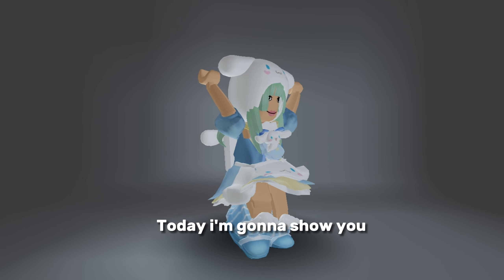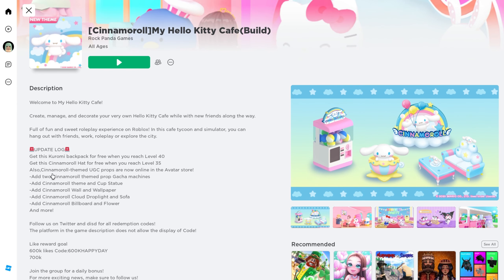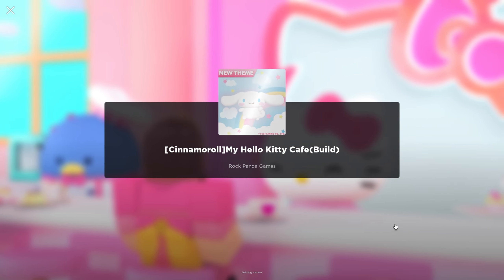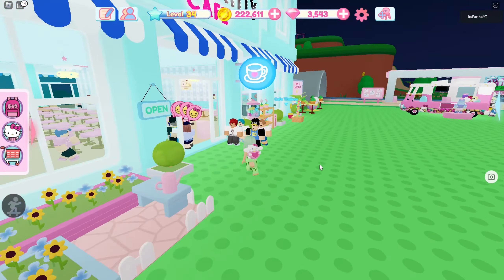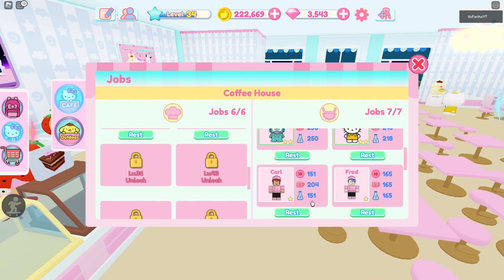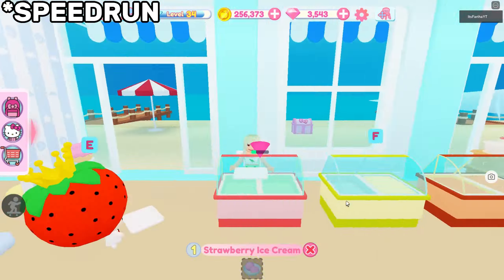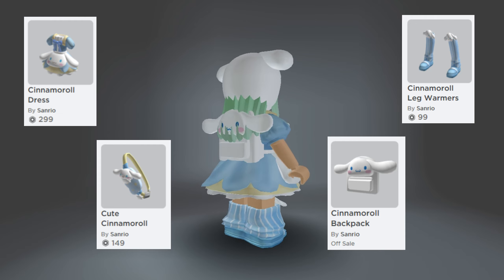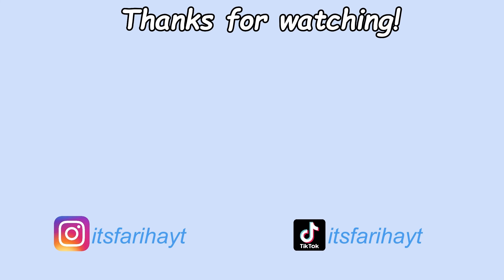How to get FREE CINNAMOROLL UGC ITEMS in Roblox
Todays short video was about how to get the new free cinamoroll hat/ugc item in roblox hello kitty cafe.

Roblox game: My Hello Kitty Cafe

xoxo
-fariha

🌿✩SOCIALS✩ (stay updated with me )🌿
Roblox: @ItsFarihaYT

Timestamps
0:00 - How to get the free cinnamoroll ugc item
2:07 - SPEEDRUN
2:14 - Unlocking the free ugc item
2:35 - What the free item looks like
3:05 - outro